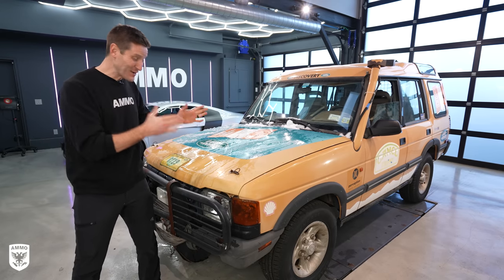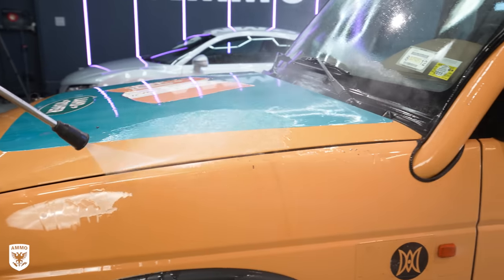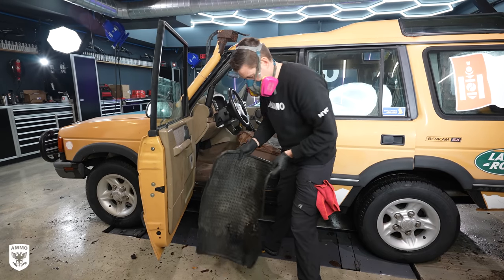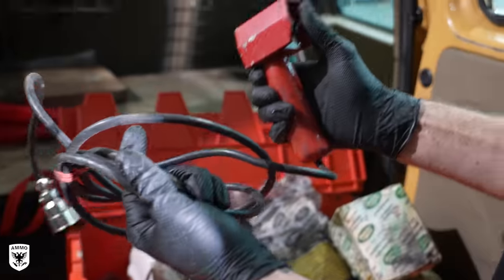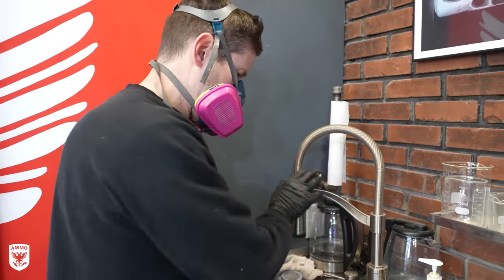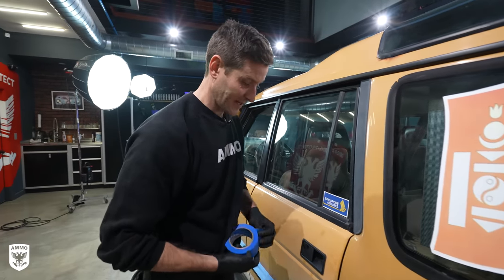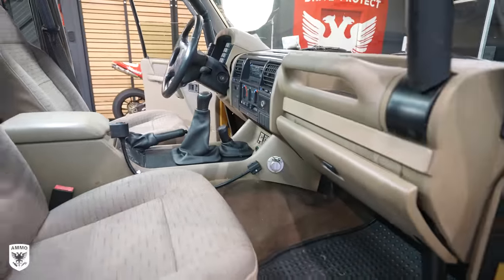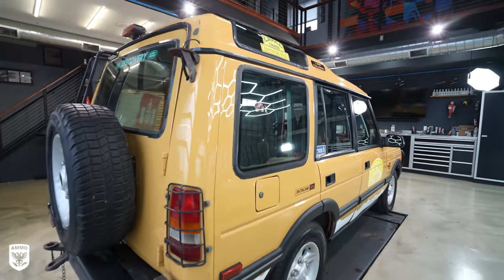INSANE Land Rover Camel Trophy Truck FOR SALE Full Off-Road Disaster Detail!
This is a Land Rover Discovery One Camel Trophy Truck for sale by the owner after a full detail. This Trophy Truck participated in the 4x4 Olympics in Mongolia and has bespoke factory off-road equipment specifically for this race. The Trophy Truck was imported to the US where it sat for over 12 years before being purchased by the current owner who planned to restore it. The owner unable to continue the project brought the Camel Truck to the AMMO Studio for a full detail so it can find a new home with an off-road enthusiast. We make a ton of interesting (and gross) discoveries detailing this off-road legend with some huge before & afters. Enjoy! - LK

CAMEL HAS SOLD THANK YOU!

AMAZON LINKS

Rupes Yellow Foam Pad
Rupes Yellow Wool Pad
Bissell SpotClean Pro Heat
OZONE Machine